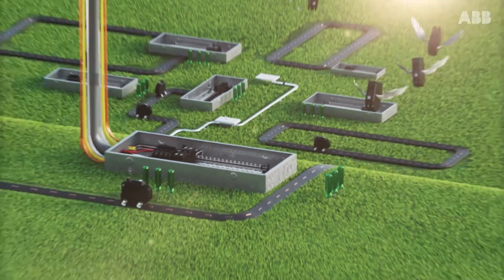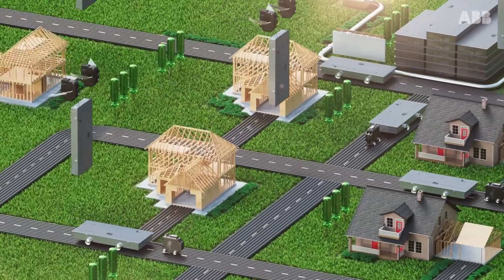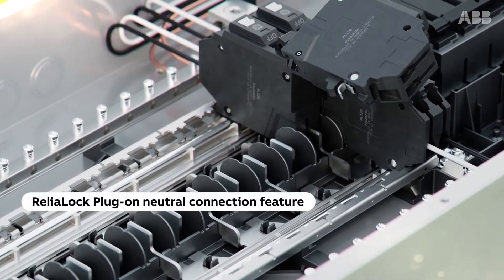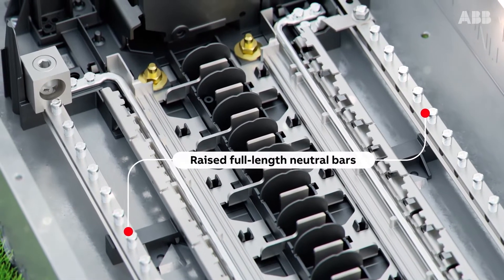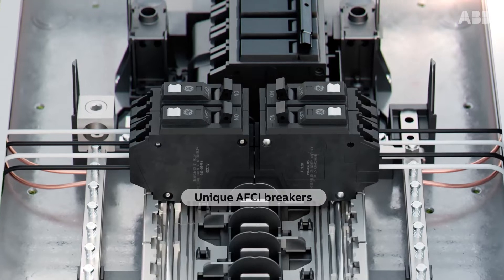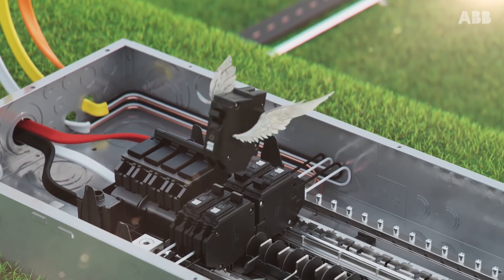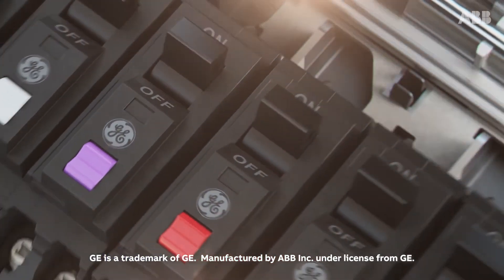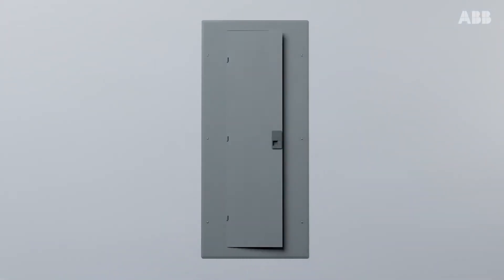ABB PowerMark PRO load center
The new PowerMark™ PRO truly is the motherlode of load centers. With advanced plug-on neutral electronic circuit breakers that attach to the neutral bus using ABB’s unique ReliaLock™ connection feature and round plug-on neutral bars, PowerMark PRO's features enable you to perform faster and more efficient circuit breaker installations. Plus, the convenient and elevated factory-installed neutral and ground bars simplify wiring, helping reduce labor time and project costs.

Find out more advantages of using PowerMark PRO by visiting